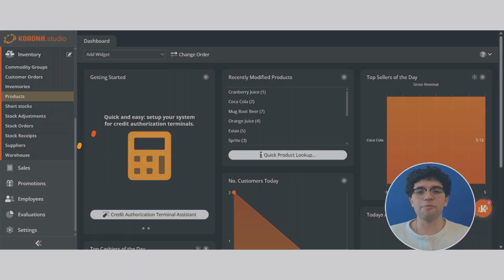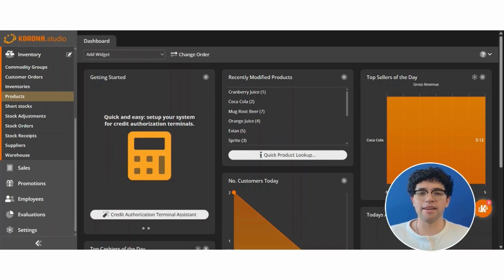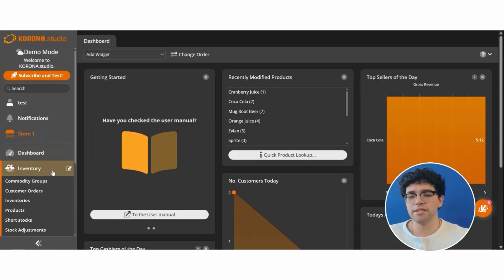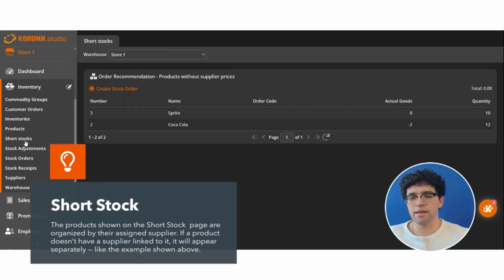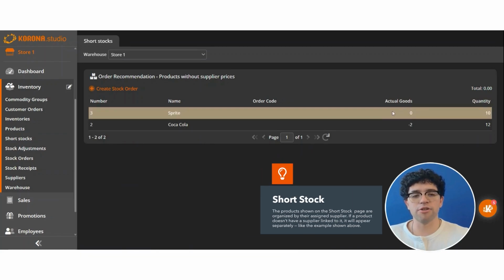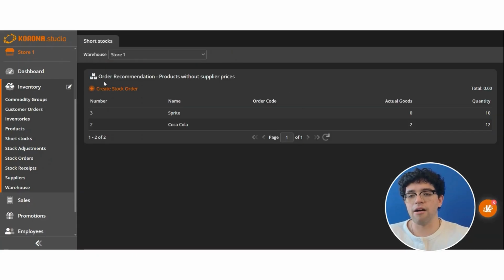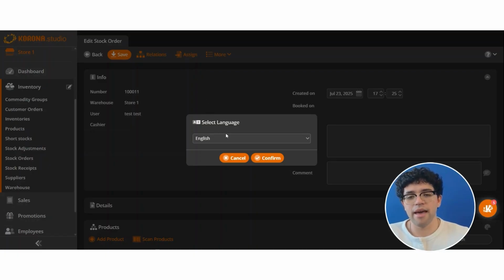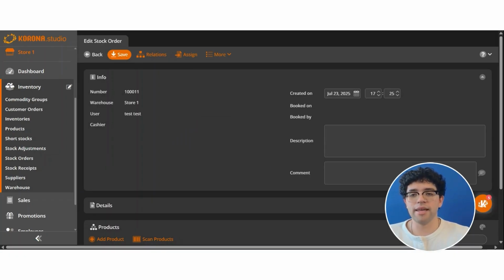How to Make a Reorder Report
Learn more about how to create a Stock Order and Stock Receipts in KORONA Studio